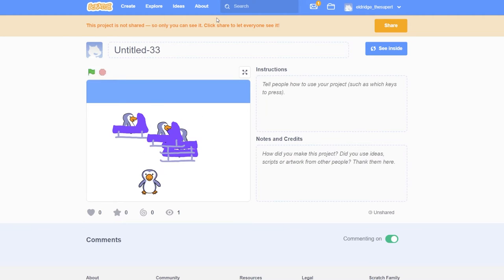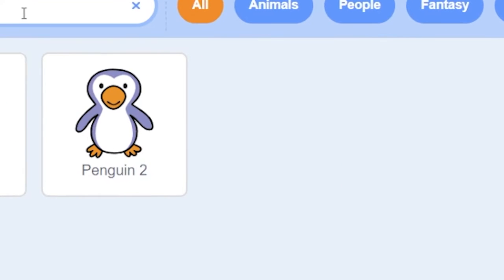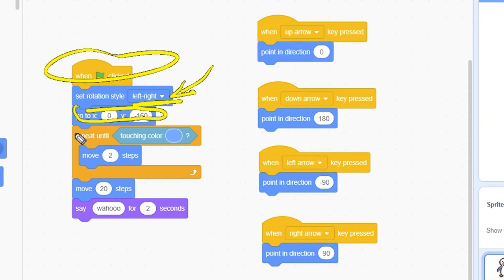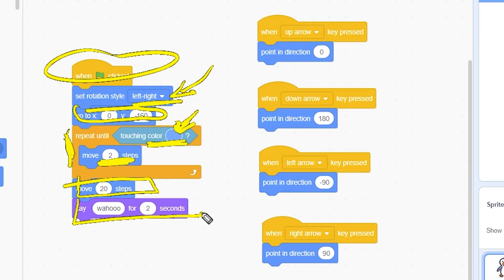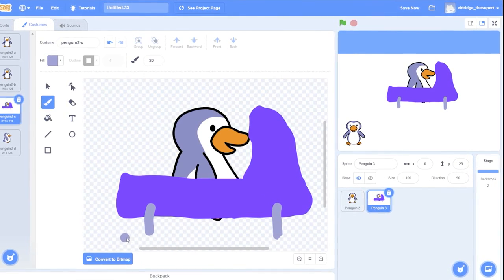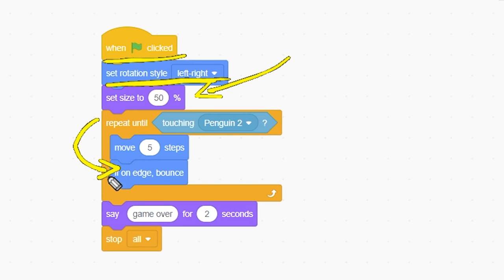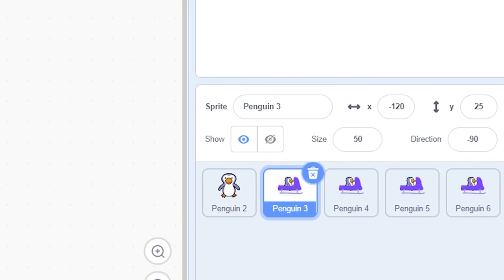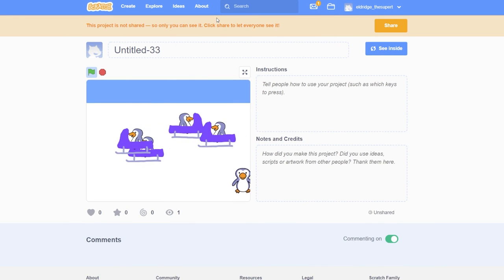Scratch Games - Penguin Bobsled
Help the little penguin get across the street without getting hit by the bobsleds. Use the up, down, left, and right arrows keys to control the penguin. This game will teach you how you can create separate sprites that work together but with different code for each sprite.

Learn Python, Pygame, Raspberry Pi + GPIO, HTML, CSS, JavaScript, Web Development, and more.